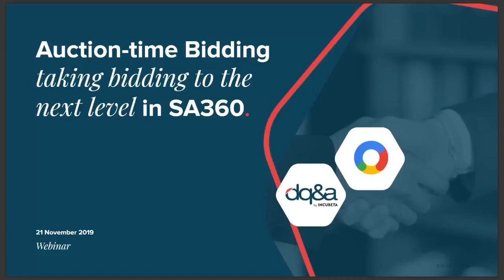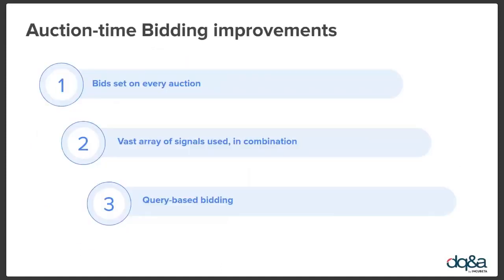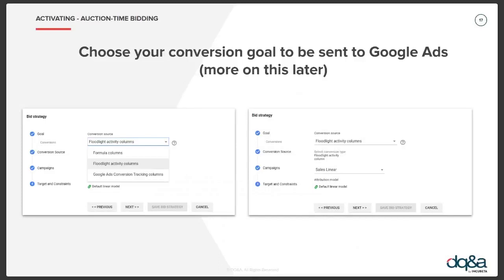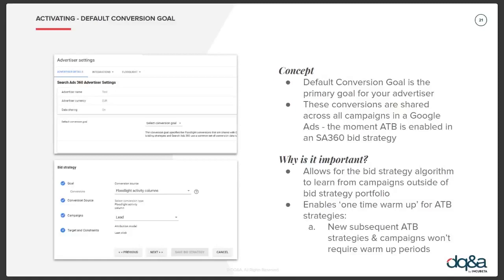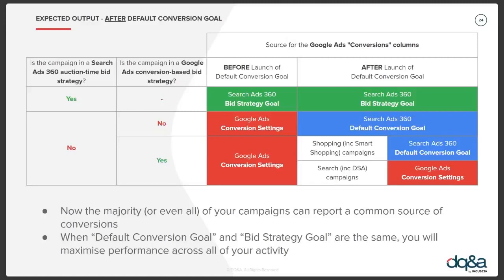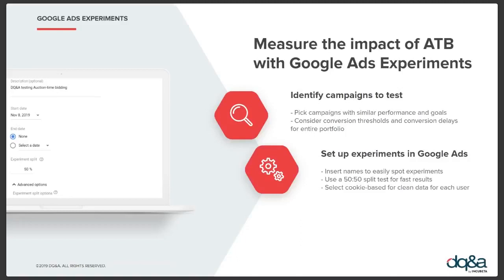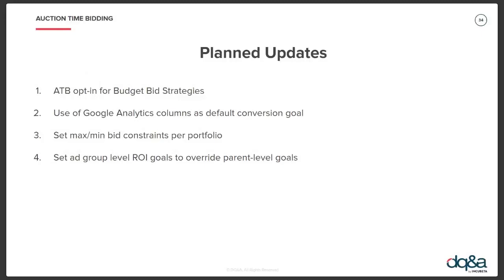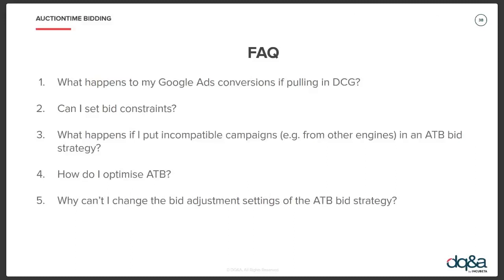DQ&A Webinar: Auction Time Bidding in SA360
Dive into the Auction-Time Bidding (ATB) strategy in SA360 with this informative video!

We’ll cover:

What Auction-Time Bidding is and its benefits
Reasons to incorporate ATB into your strategy
How ATB operates and impacts your campaigns
Best practices for testing Auction-Time Bidding
A summary of key points

Please note: Due to technical issues, the Q&A session was not recorded.

Watch now to learn how to optimize your bidding strategy with ATB and enhance your campaign performance!

DQ&A is now a part of Incubeta, a team of over 800 creators, thinkers, makers and doers working across 20 offices globally to unlock business growth for clients.